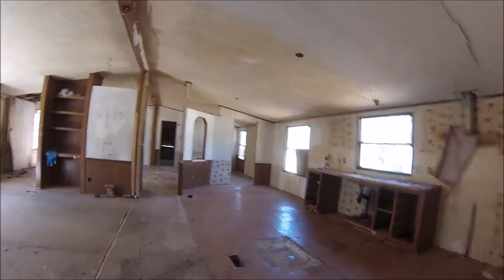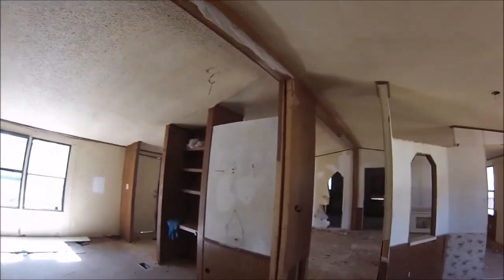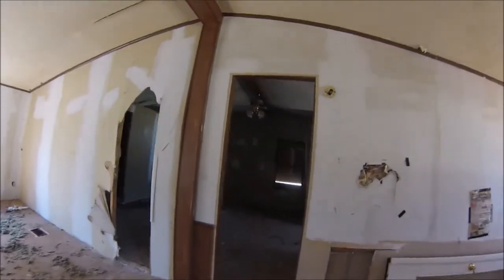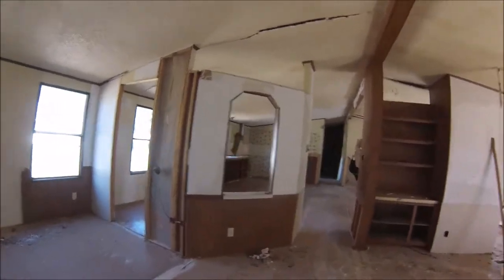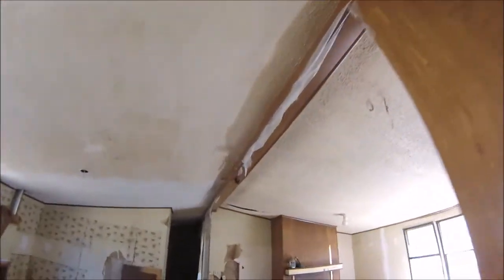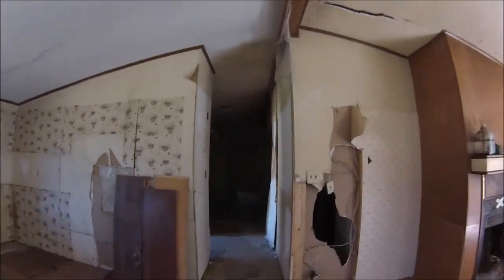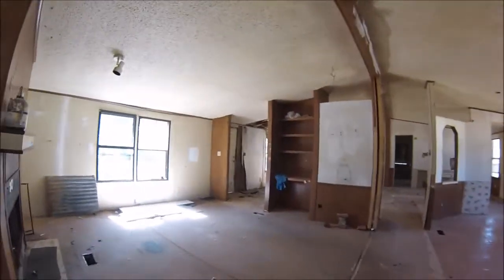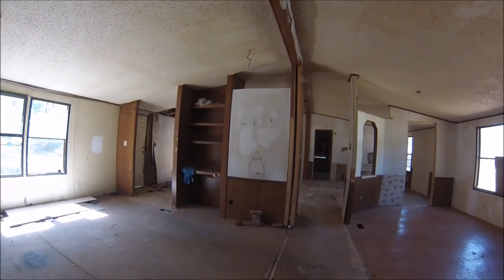Blighted Property Clean Up (Rental Income)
Documenting the steps in cleaning up this blighted property for rental income.